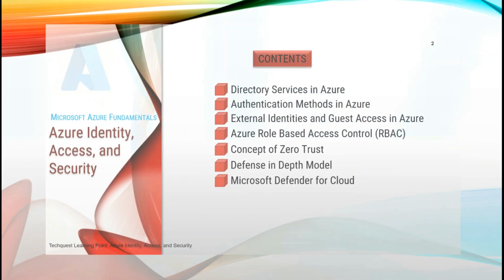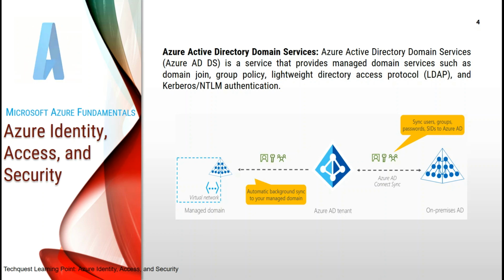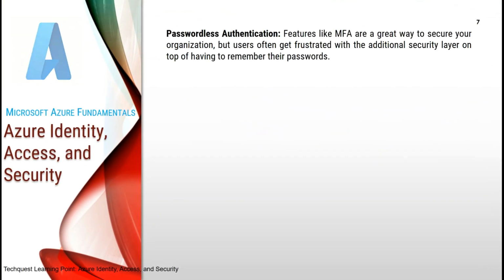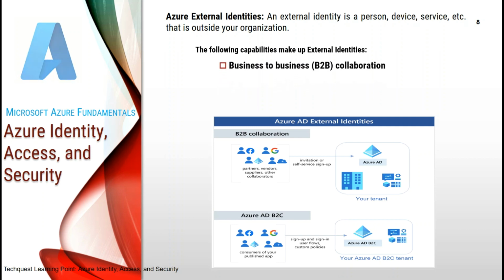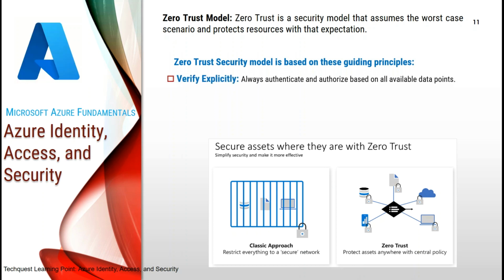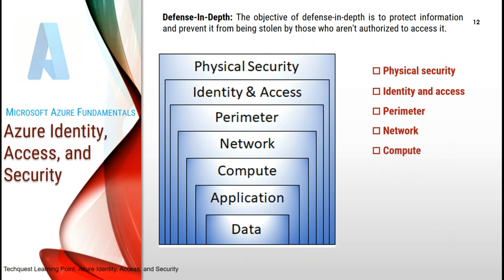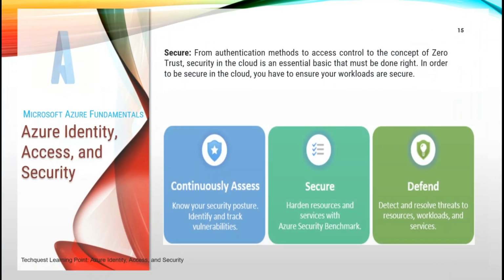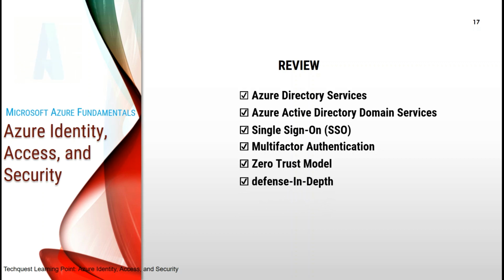Microsoft Azure Fundamentals: Azure Identity, Access, and Security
This tutorial is a discussion on the topic of Azure Identity, Access, and Security. In this tutorial, you will be introduced to the Azure identity, access, and security services and tools. You will learn about directory services in Azure, authentication methods, and access control. You will also cover things like Zero Trust and defense in depth, and how they keep your cloud safer. You will wrap up with an introduction to Microsoft Defender for Cloud. I can assure you all that this tutorial will make sense to you about Azure Fundamentals.

This tutorial covers some of the authorization and authentication methods available with Azure. It covers the various topics related to Azure Identity, Access, and Security including directory services, authentication methods, external identities, and guest access, AD Conditional Access, Role Based Access Control, the concept of Zero Trust, the defense in depth model, and Microsoft Defender for Cloud.

The exam AZ-900: Microsoft Azure Fundamentals includes three knowledge domain areas such as 1. Describe Cloud Concepts, 2. Describe Azure Architecture and Services and 3. Describe Azure Management and Governance. This tutorial is the 18th episode of the Azure Fundamentals series and it is a part of three knowledge domains.